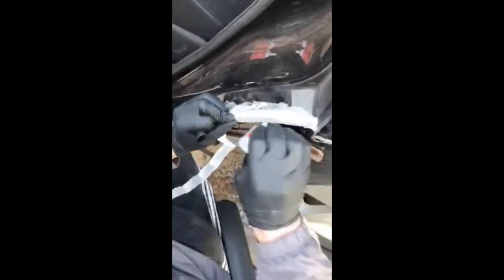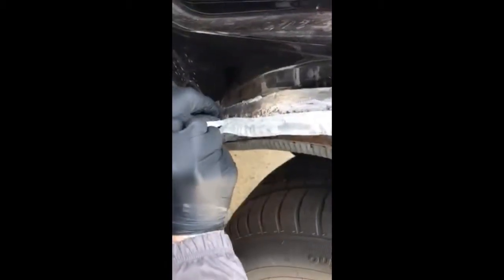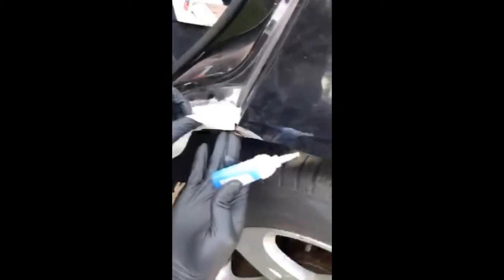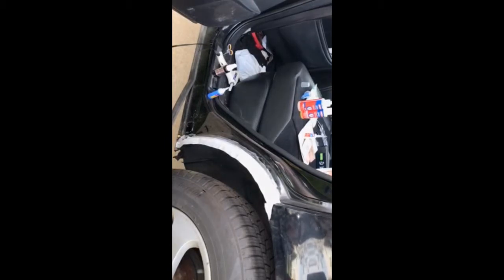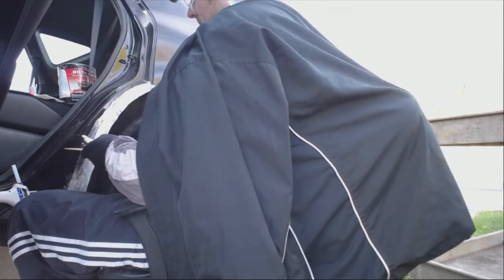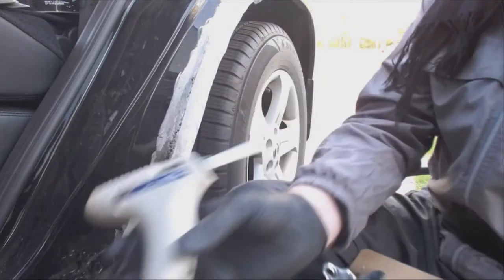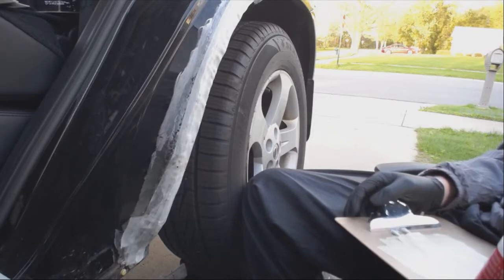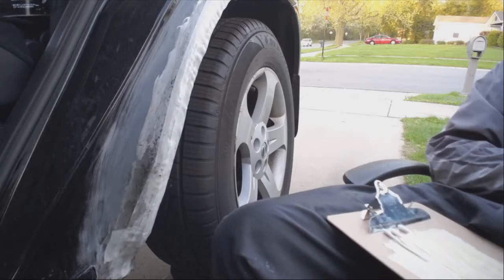Cheapest Rust Repair W/Out Welding Method DIY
In this video, I demonstrate how to do rust repair using epoxy and fiberglass and hot glue and super glue and 401 glue.  It is a quick and dirty method for older cars just to get through the job and extend the life of the vehicle.  Nothing fancy and works great as a long term repair.  Bondo and sanding down the road and more attention to the paint job can take this repair to a whole new pro level!